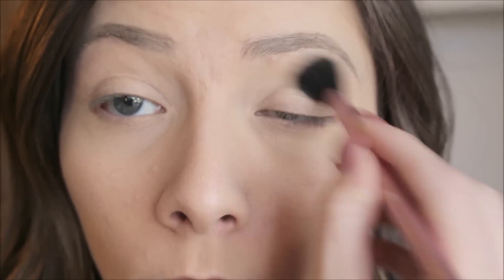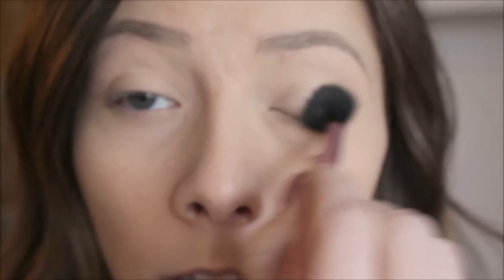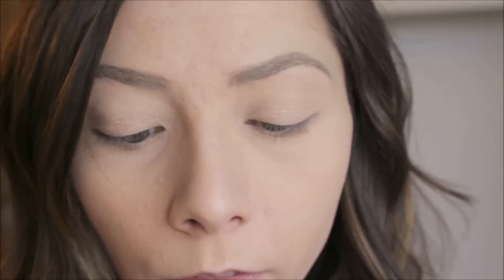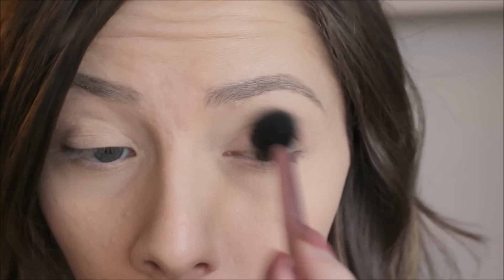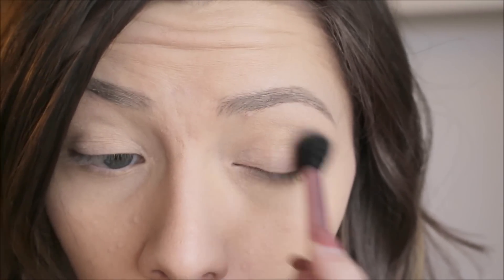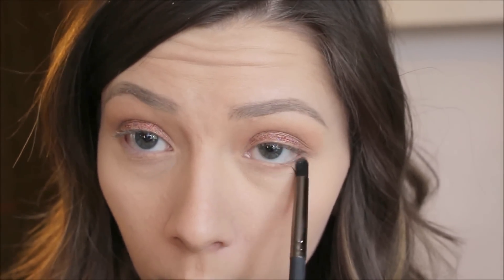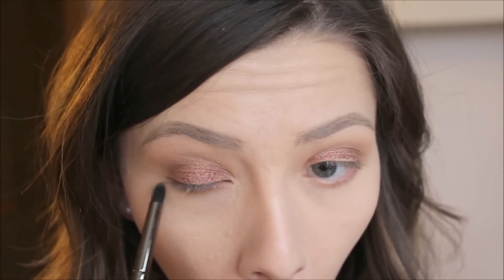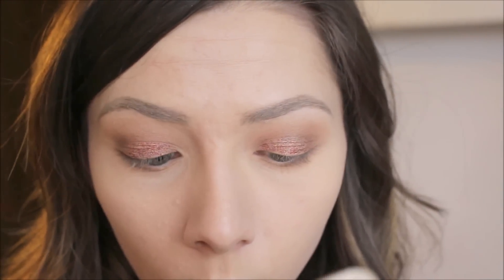Red glittery tutorial fall 2016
Hello fellow beauty lovers! I really hope you enjoy this sparkly red fall makeup look!
*Primer- Urban decay brightening tightening primer potion
*Foundation- Loreal Tru match lumi cushion and Maybelline better skin
*Concealer- Maybelline better skin
*Powder-Coty airspun powder
*Brows- Elf automatic brow pencil in natural brown
*Blush- Too faced love flush blush in candy glow
*Bronzer- Coastal scents blush and contour pallete
*Highlight- Coastal scents blush and contour pallete
*Mascara- Doucce Maxlash voluminous mascara and tarte Amazonian clay smart mascara
*Lips- Too faced La Matte color drenched lipstick